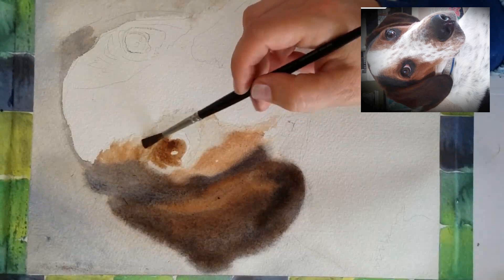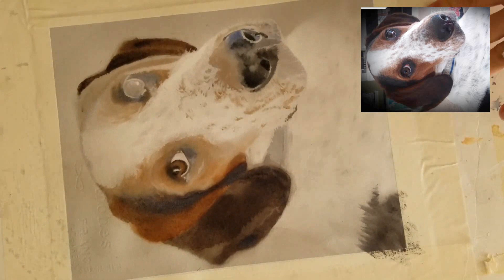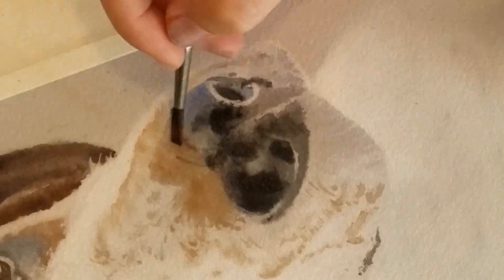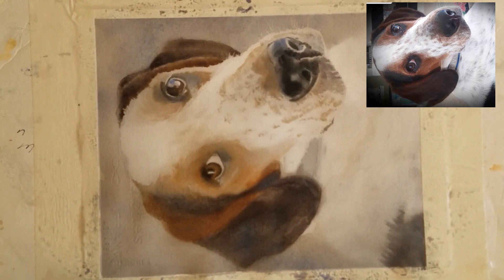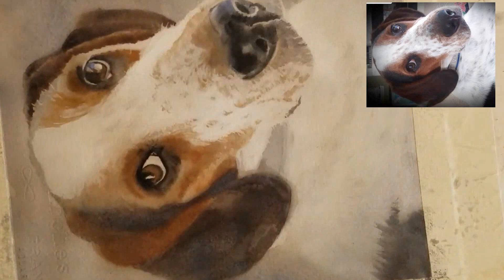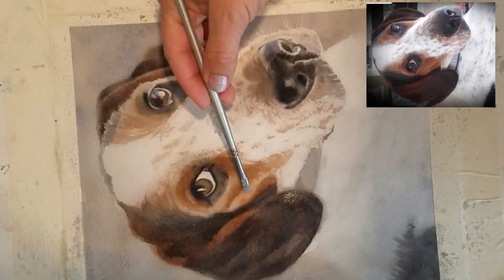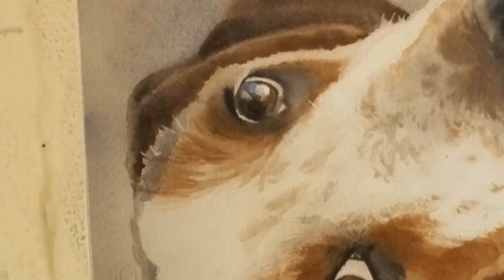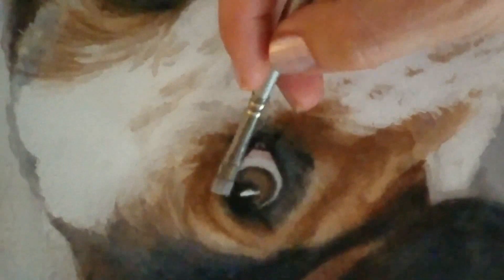How to paint a dog - the rest of the Coon Hound Painting Watercolor Tutorial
Here's the link to the first part of this painting...

If you're interested in following my art adventures even more closely, join me on Patreon You’ll participate in my random and fairly frequent giveaways for free prints and goodies, and get first dibs on originals. There are different tiers of benefits, but you always get more for your money than you pay for!  Try it for free until the first of the month, when payments are collected.  You can cancel anytime, even before you pay anything!  Membership levels start at only $2/month.